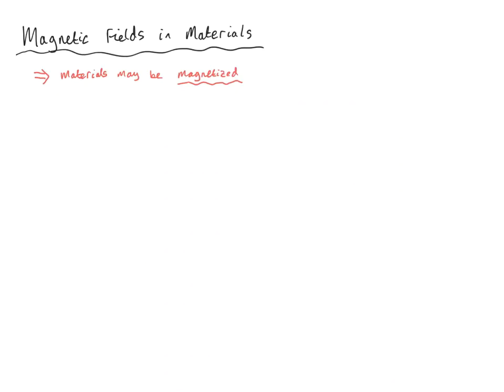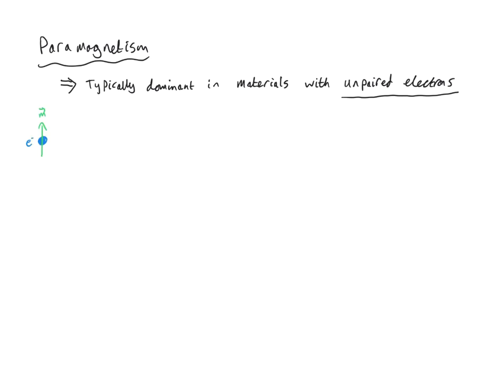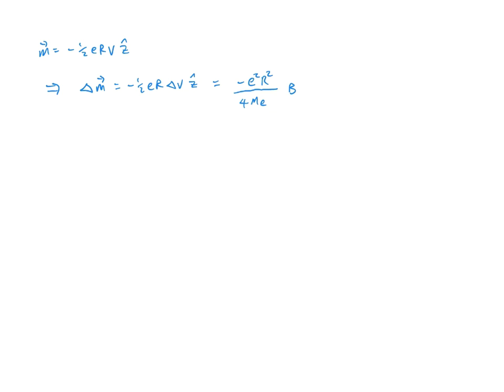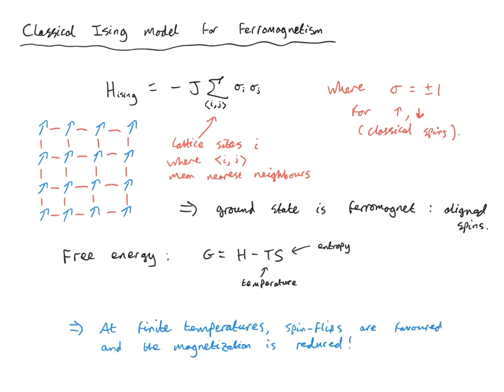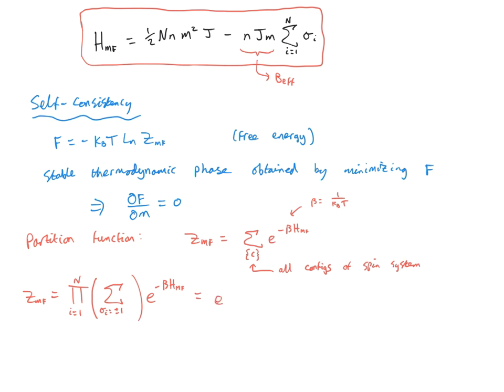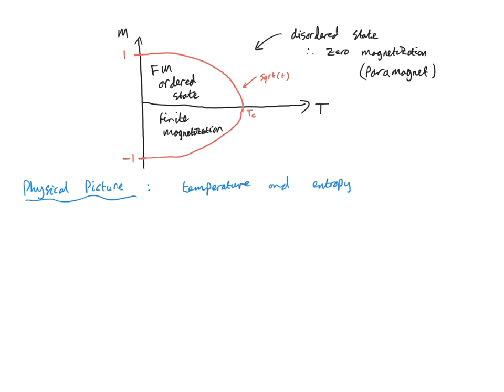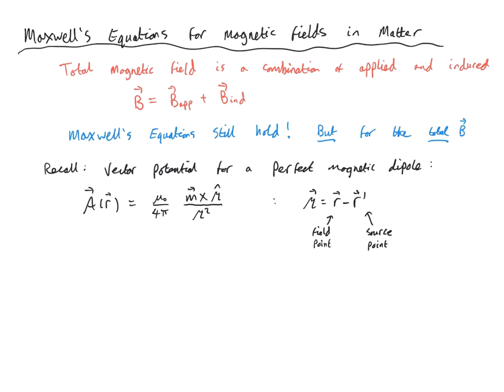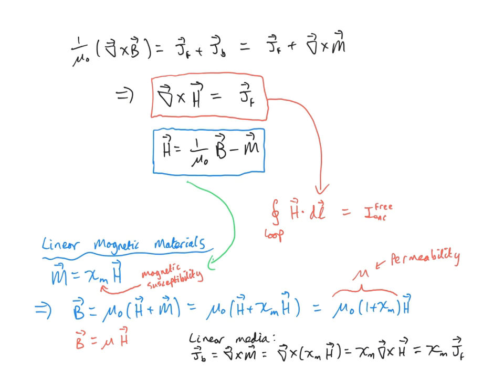Magnetic materials and magnetic fields in matter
Electromagnetism: Lecture 2

Theoretical physicist Dr Andrew Mitchell presents an undergraduate lecture course on classical Electromagnetism / Electrodynamics at University College Dublin.

In this lecture, I discuss magnetic fields in matter and the physics of magnetic materials. The mechanisms for diamagnetism, paramagnetism and ferromagnetism are presented, and the mean-field solution of the classical Ising model is given. The order-disorder transition across the Curie temperature, and the hysteresis behaviour of magnetization in ferromagnets, is discussed in detail.

The textbook "Introduction to Electrodynamics" by Griffiths is recommended reading to accompany this course.